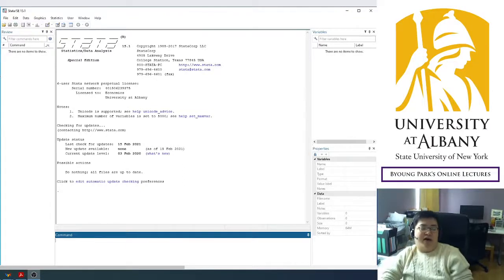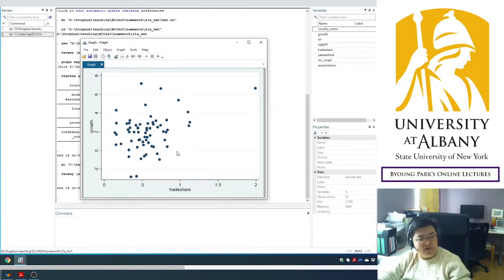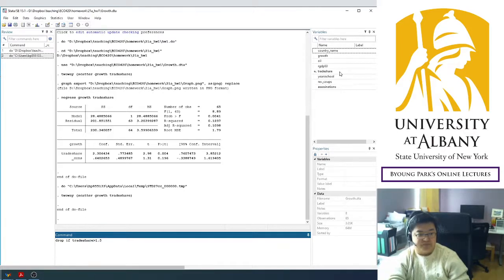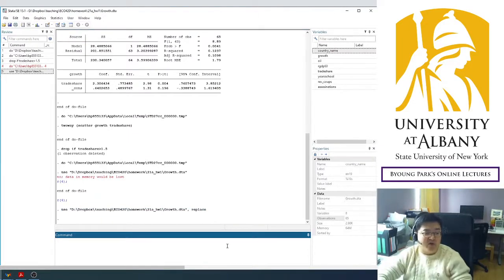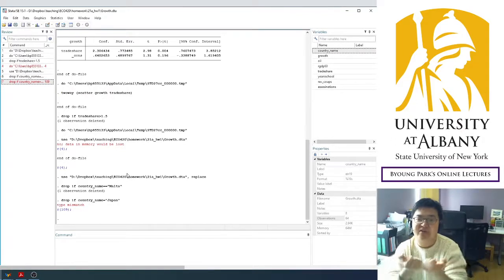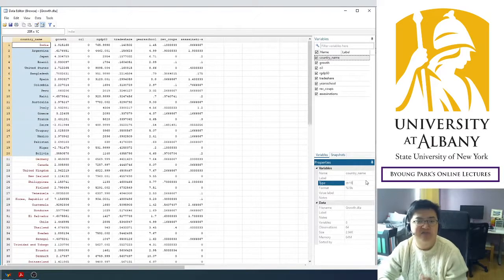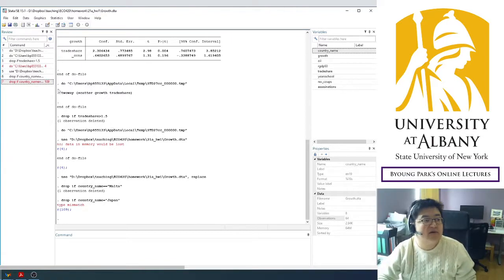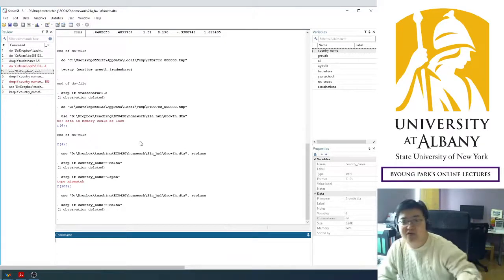eco420 L05 3